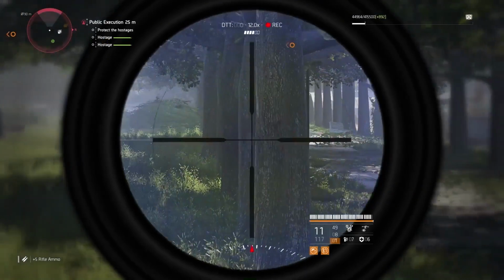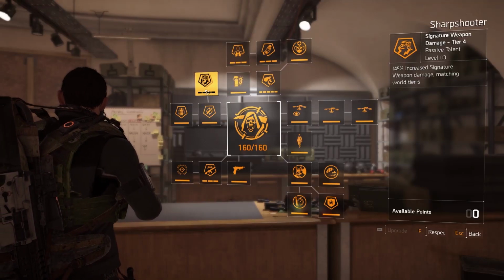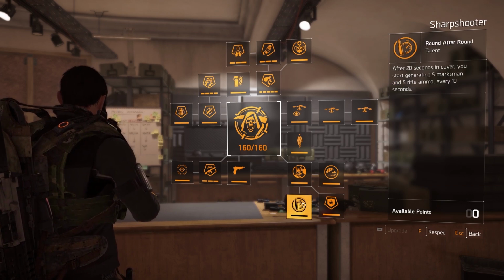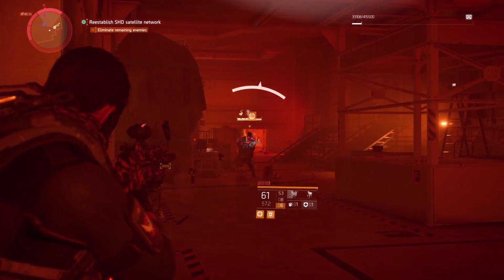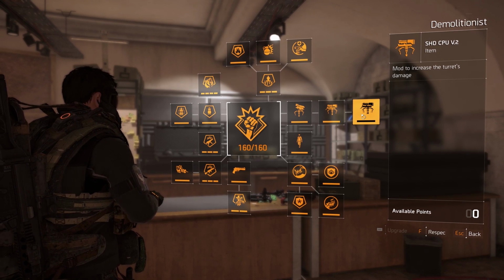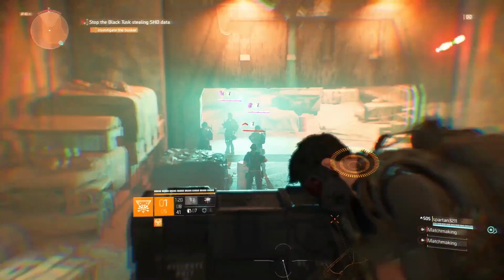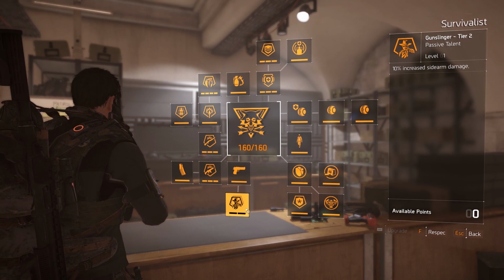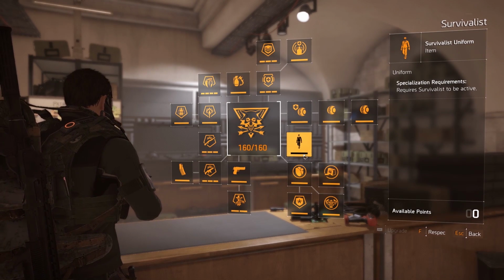The Division 2 | Review of all Three Specializations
Wondering what the different Specializations in the Division 2 are all about (Sharpshooter, Demolitionist, and Survivalist)? In this video, we will break them down and analyze what's good about every specialization and what isn't so great. Timestamps can be found in the comment section!

Game info:
- Platforms: PC, PlayStation 4, Xbox One
- Release Date: March 15, 2019
- Genres: Action role-playing, survival, third person shooter
- Modes: Multiplayer
- Engine: Snowdrop
| Developer: Massive Entertainment
| Publisher: Ubisoft
| Director: Mathias Karlson
| Composer: Ola Strandh
| Series: Tom Clancy's

The Division 2: Recommended system requirements – 1080p | 60 FPS:
OS: Windows 7 | 8 | 10
CPU: AMD Ryzen 5 1500X | Intel Core I7-4790
RAM: 8 GB
GPU: AMD RX 480 | Nvidia Geforce GTX 970
VRAM: 4 GB
DirectX: DirectX 11 | 12

My System
OS: Windows 10 Home (64-bit Edition)
MOTHERBOARD: ASRock X370 Killer
POWERSUPPLY: 600 Watts - EVGA 600 80 PLUS Power Supply
GRAPHICS CARD: GeForce GTX 1060 SC
RAM: 40GB DDR4, Corsair Vengeance
CPU: AMD Ryzen 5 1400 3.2GHz [3.4GHz Turbo] Quad-Core 8MB L3 Cache 65W Processor